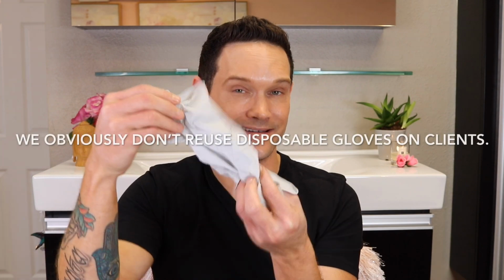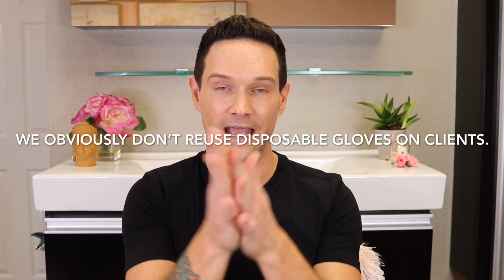3 WEIRD SKINCARE TRICKS THAT SAVES YOUR PRODUCTS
3 WEIRD SKINCARE TRICKS THAT SAVES YOUR PRODUCTS
Hello love! Cody here with Montarbo Skincare. Always here to help YOU have the most healthy, glowing and gorgeous skin possible.

Want to get better results using less product? Want to save money too? I do, I do.  These three weird skincare tricks will help you do it all.  If you use gloves, a small bowl, or a synthetic brush, you’ll use half the amount of your products because they won’t absorb into your skin.
Doing this will also allow you to get better results quicker because you'll be applying more product to your skin.  ONLY reuse gloves if they’ on yourself and make sure your hands are clean before you use. Sanitize gloves with alcohol in between use. Try this out and let me know what you think or notice.

Dramatically transform your skin and achieve your ultimate skincare goals today! Click the link below to receive my FREE skincare training series that I only share through email.